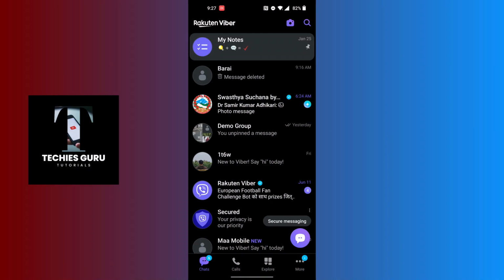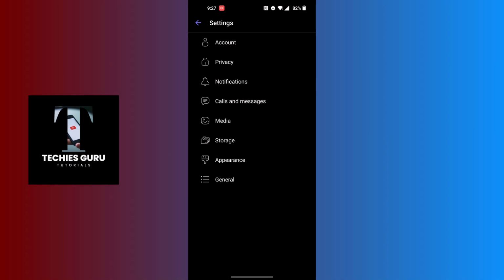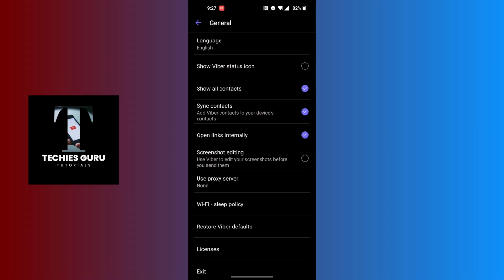How to Open Links Internally on Viber 2024?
📱 How to Open Links Internally on Viber 2024? | TechiesGuruTutorial

🚀 Welcome to TechiesGuruTutorial, your go-to source for tech tips and guides! In this video, we’ll show you how to open links internally on Viber in 2024. Opening links within the app can save time and keep your browsing experience seamless. Follow our step-by-step instructions to enable this feature. Let’s get started!